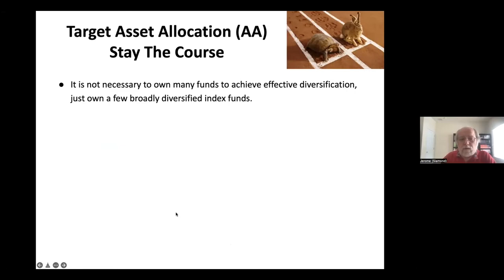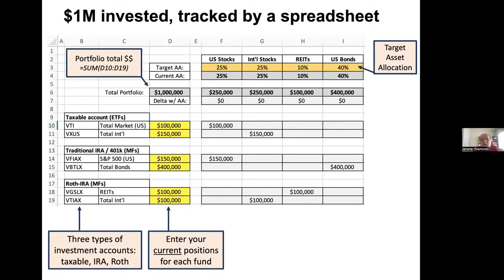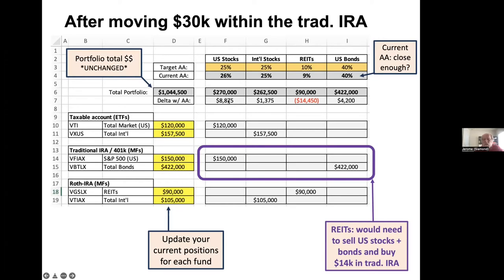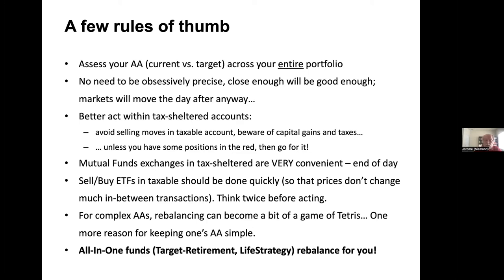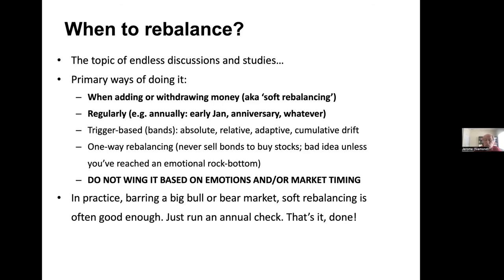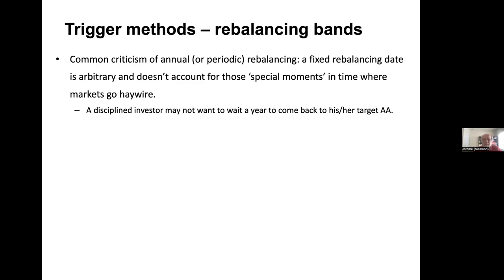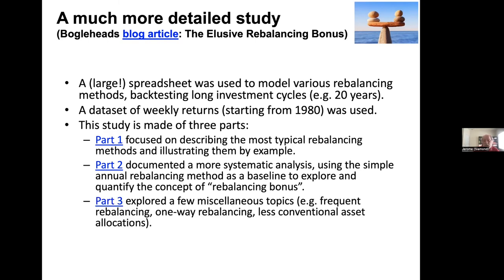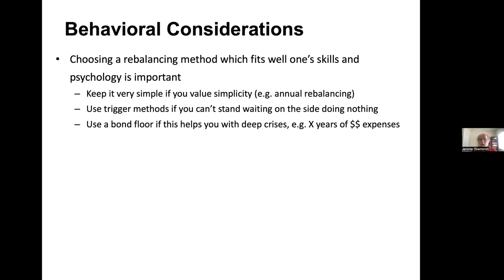Rebalancing: Staying the course with your Target Asset Allocation. SABH Meeting #83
Presentation: "Rebalancing Your Portfolio". Speaker: Jerome Moisand, a prolific poster on the Bogleheads forum, retired telecommunications expert and former head of the Metro-Boston Bogleheads, spoke on the topic of rebalancing and asset allocation. Recorded March 12, 2022.

Zoom meetings are held each month on second Saturday. The best part of our meetings is the group discussion that follows presentations. Full-length videos including Q&A and discussion are available by joining us.

Bogleheads® is a registered trademark of the John C. Bogle Center for Financial Literacy

Music credit

YouTube Music Library - no copyright

Dan Lebowitz
Michigan Greens (2017)